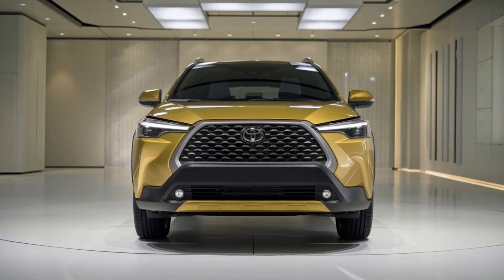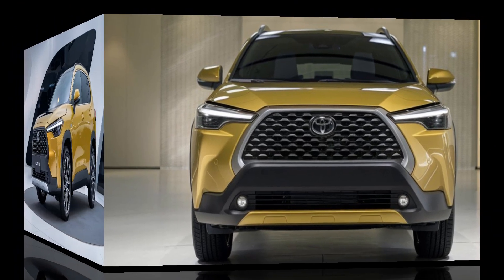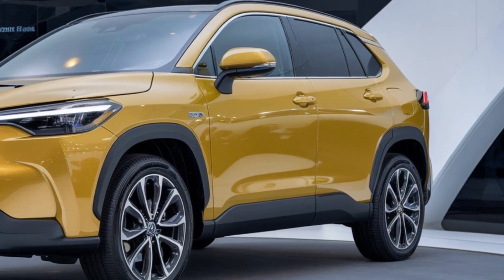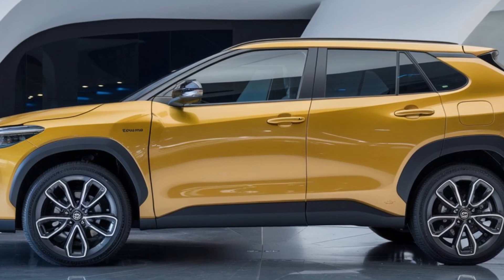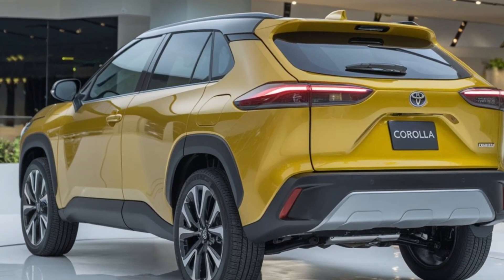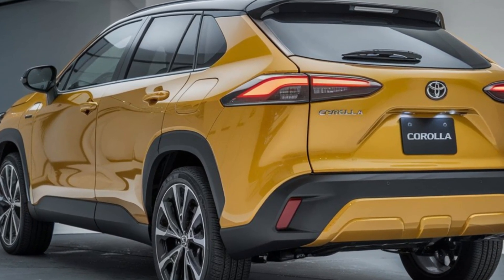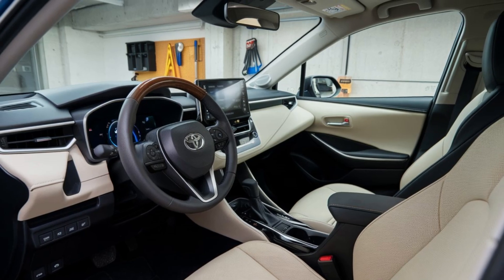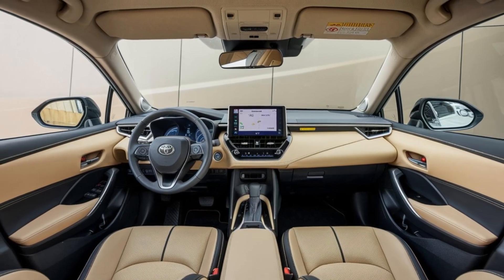2025 Toyota Corolla Cross: The SUV You Didn't See Coming! - Full Review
In this video, we dive into the highly anticipated 2025 Toyota Corolla Cross, a compact SUV that’s capturing attention for all the right reasons. Join us as we explore its sleek design, impressive performance, and a host of innovative features that make it a standout in its class. We’ll cover everything from interior space and tech offerings to safety ratings and fuel efficiency. Is the Corolla Cross the perfect blend of style and practicality for your lifestyle? Tune in for our comprehensive review, real-world driving impressions, and expert insights to find out if this SUV deserves a spot in your driveway!